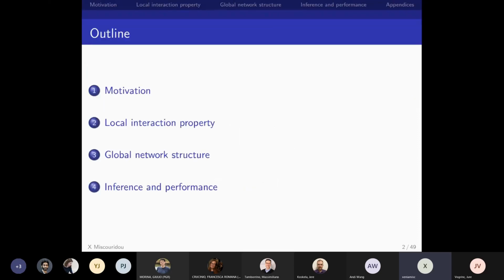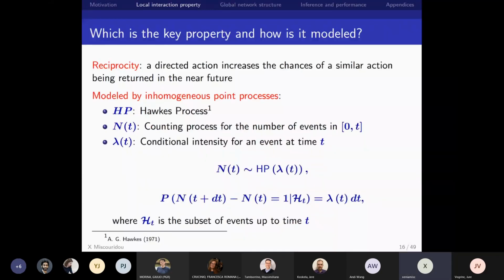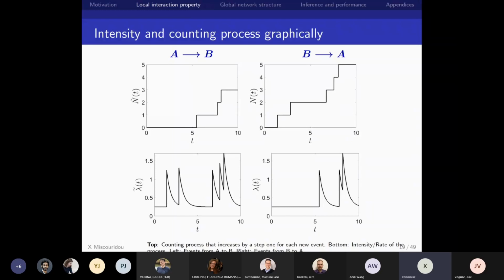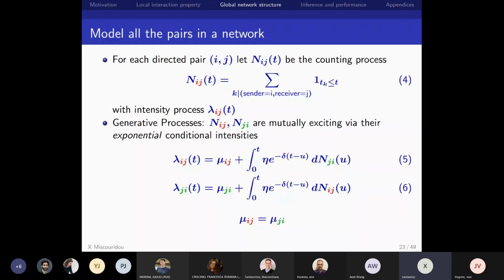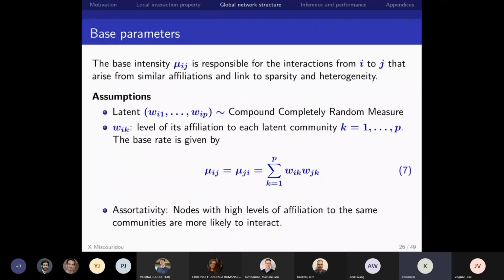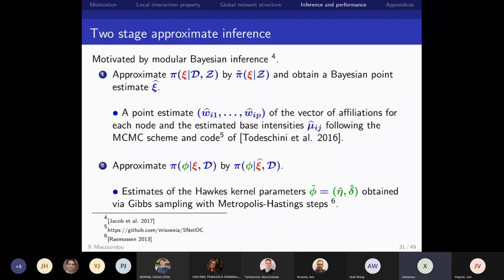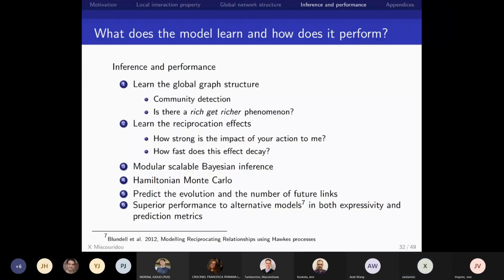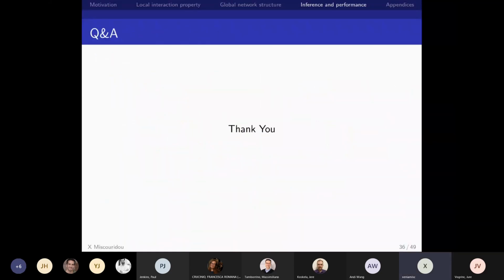Algorithmic Seminars - Xenia Miscouridou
Modelling sparsity, heterogeneity, reciprocity and community structure in temporal interaction data
Abstract: Probabilistic models with bayesian nonparametric assumptions have been used in many applications of machine learning such as density estimation, clustering, latent feature models and survival analysis. In this talk I will focus on probabilistic modelling for temporal interaction data. The construction is based on point processes - mutually-exciting Hawkes point
processes that can capture the fact that interactions may arise as a response to past interactions (reciprocity), or due to shared interests between individuals (community structure). The class of models captures both the global graph features such as sparsity, community structure and power-law degree as well as the local pair dynamics within each pair such
as reciprocating relationships. We conduct experiments on a variety of real-world temporal interaction data using sampling techniques and show that the proposed model outperforms many competing approaches for link prediction, as well as giving interpretable parameters.